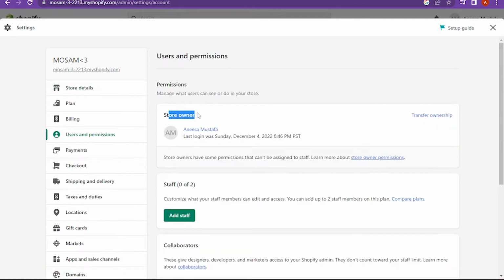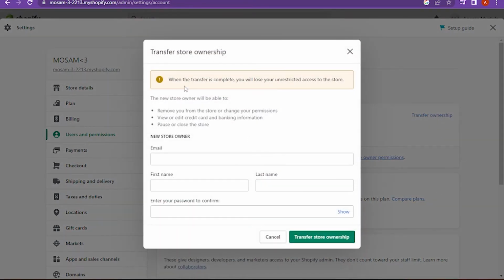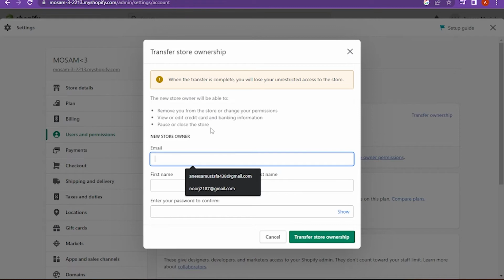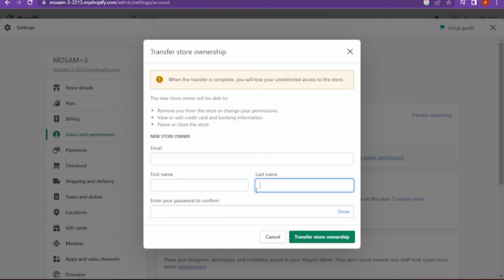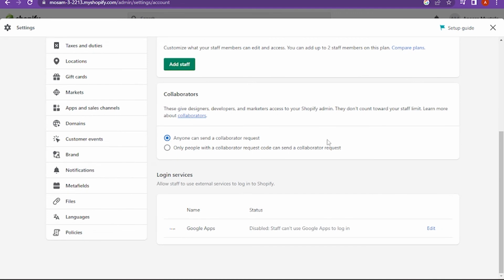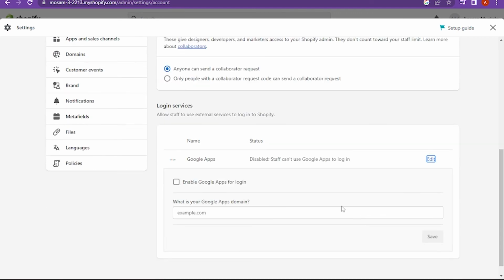How to cancel Shopify subscription - 2025 tutorial